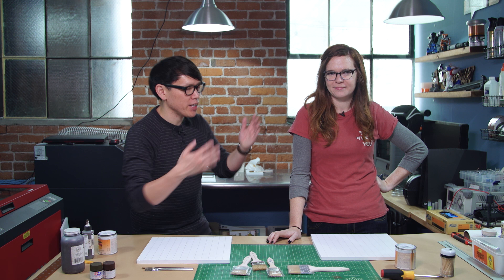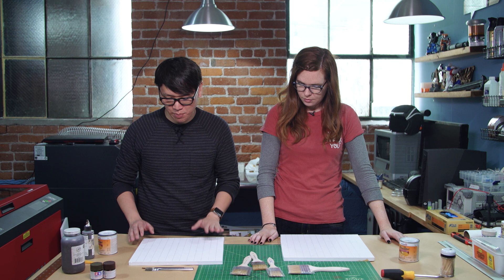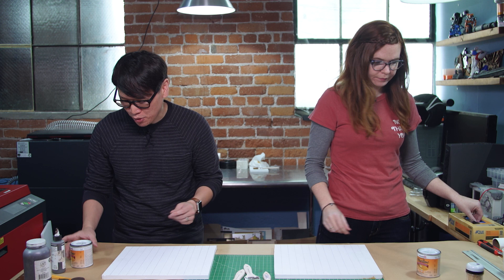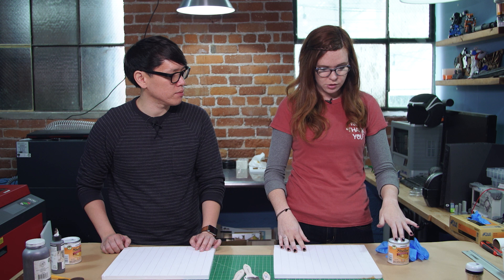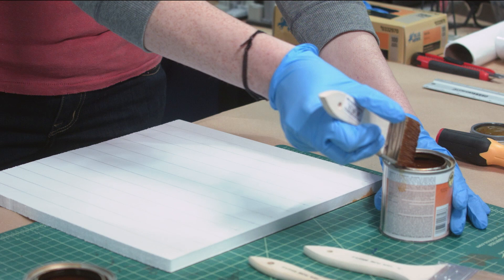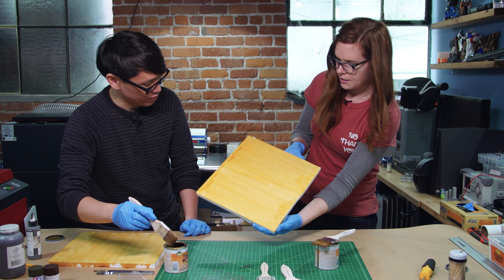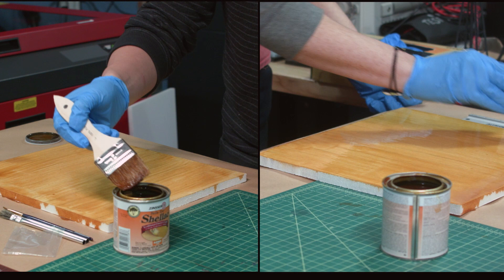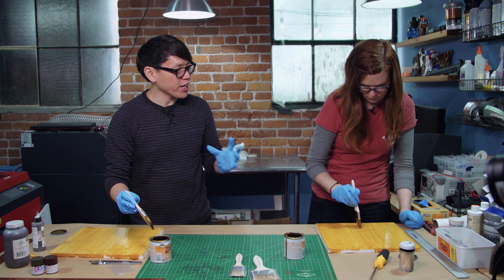Model Behavior: Making Miniature Wood Flooring!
Fabricator and modelmaker Kayte Sabicer shows us a technique for making simulated wood flooring using simple gatorboard and shellac sealer! This is an effective technique she's used many times in making miniature sets, and can be use for miniature displays. The finished effect is so cool!